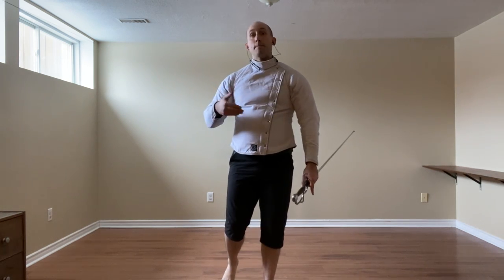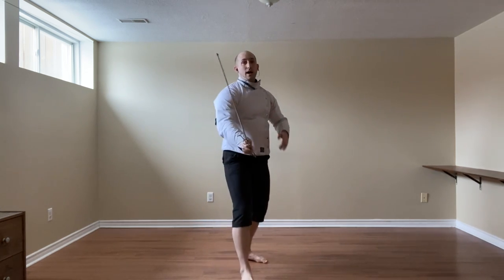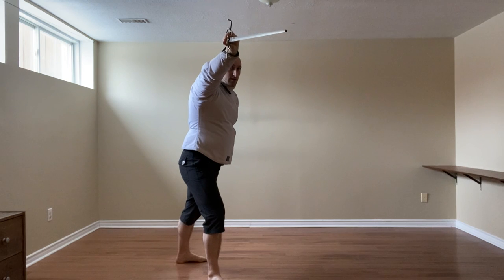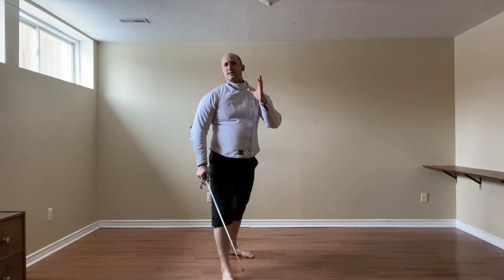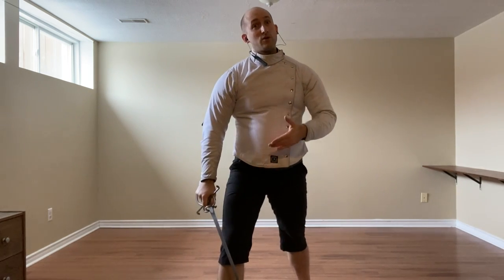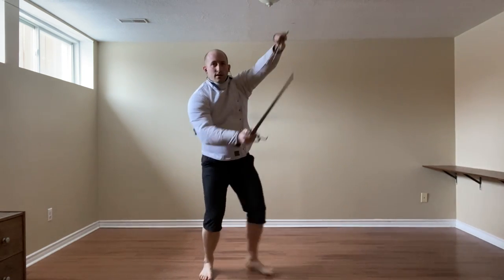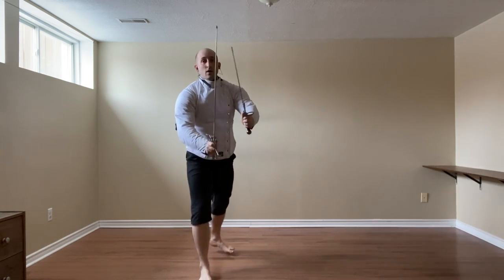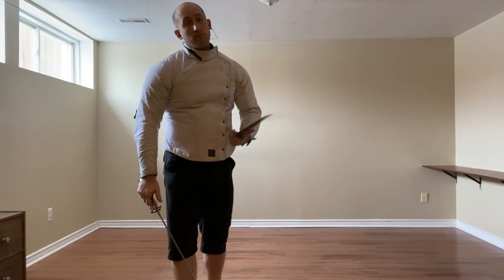Porta di Ferro Stretta – Mandritti (Sword, Dagger, Cloak)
A brief demonstration of the defences against mandriti from Porta di Ferro Stretta.